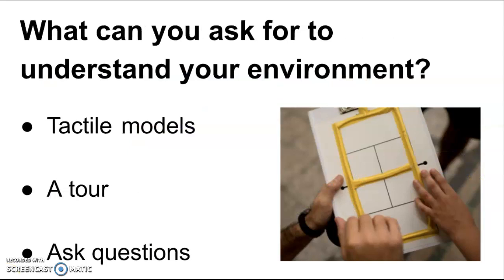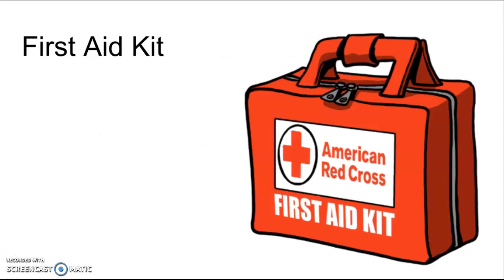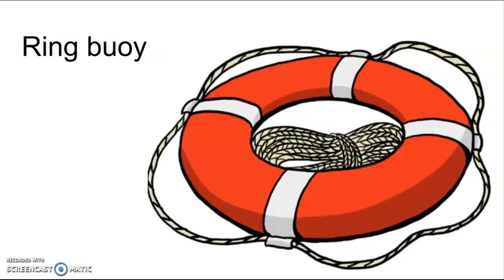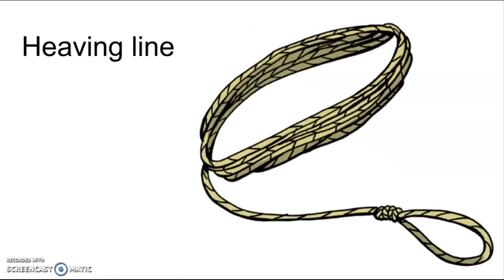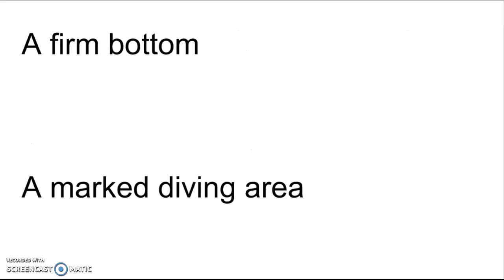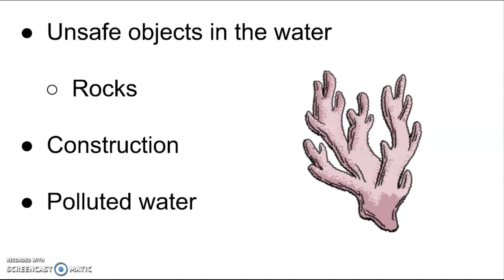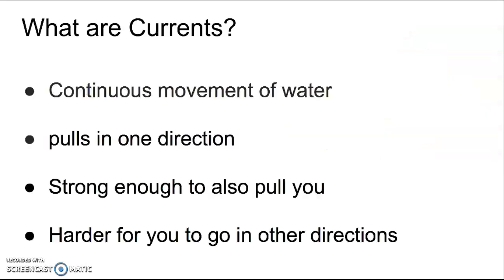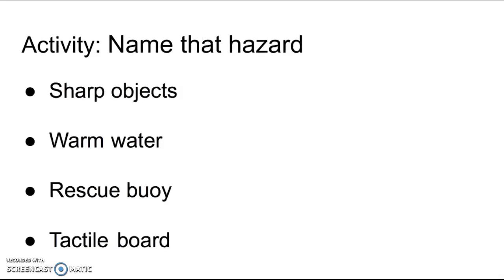1F_Swim Safety #1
Swim safety with Coach Tori. In this video, Coach Tori narrates a powerpoint from off screen. She verbally explains all of the text and pictures on screen throughout the video.

This video is intended for use by Camp Abilities PA @ WCU athletes and coaches. By participating in this workout video, you understand that participation in Camp Abilities PA @ WCU program has risks due to the physical demands that are placed on an individual during physical activity and recreation participation, and that during physical activity there is potential risk of physical injury. You agree that you are solely responsible for your own and your child's participation and for their physical and emotional well being. You willingly and knowingly assume risk, for your child, yourself, your heirs, family members, executors, administrators, and assume all risk of physical injury and emotional upset which may occur during any aspect of the program; and hereby agree to hold West Chester University, its employees, instructors, facilitators and volunteer counselors/coaches harmless for any liability arising out of participation in the program.